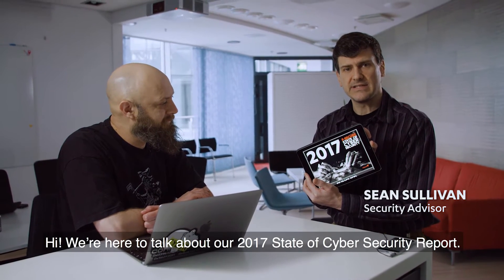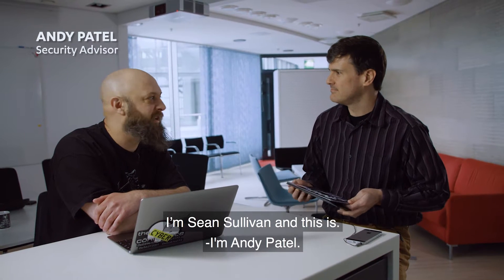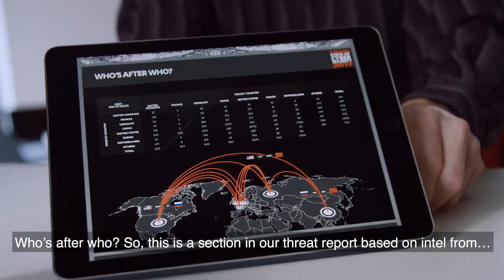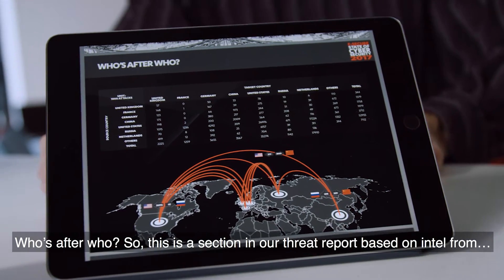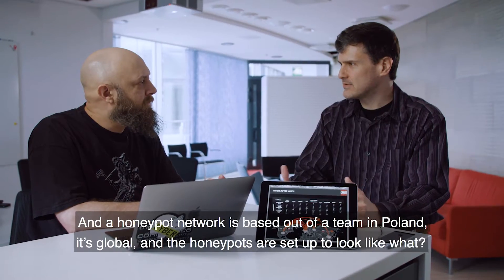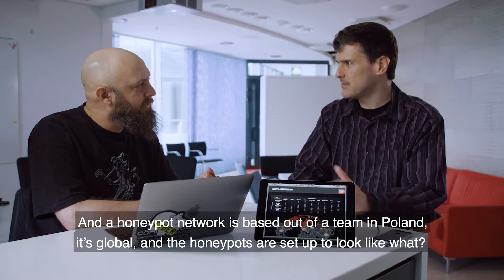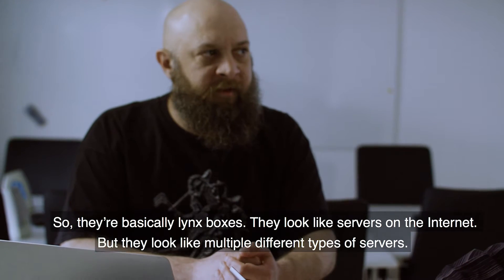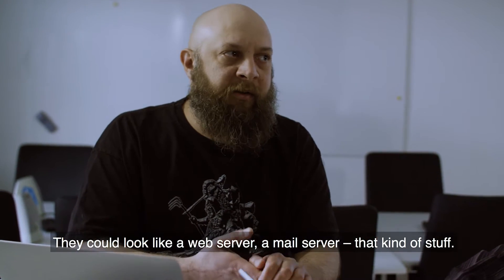F-Secure State of Cyber Security 2017 - Who's After Who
"Who’s after who" is a section in our threat report based on intelligence from F-Secure honeypot network. The honeypots are set up to look like servers on the Internet; they could look like a web server or a mail server, for example. We know the source of connections probing for interesting servers. And we’re looking at the ports that are getting hit, we’re looking at usernames and passwords that are tried, source IPs, where the attacks are coming from. And of course we can see the destination because we have honeypots spread out across the world. And we’re also looking at the actual attacks themselves.

On video, Andy and Sean, our security experts, tell you more about the topic!